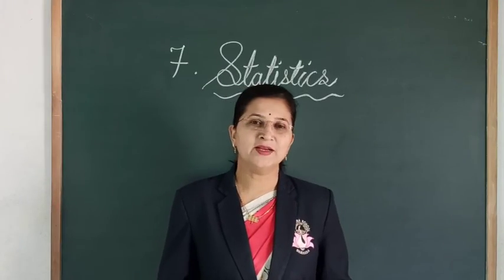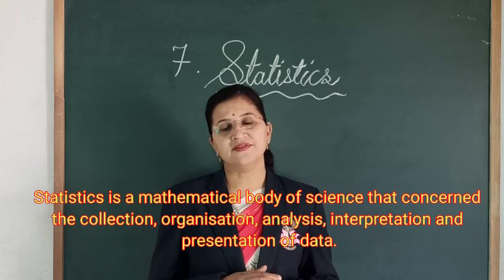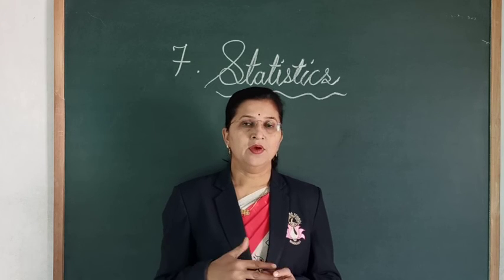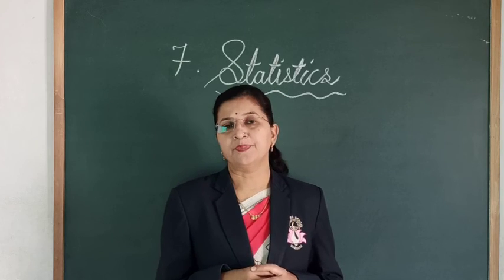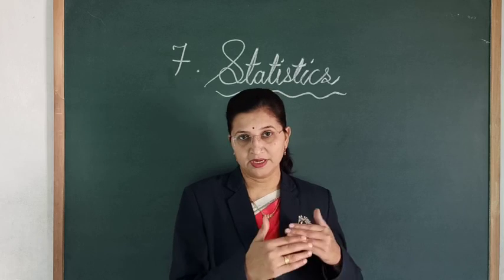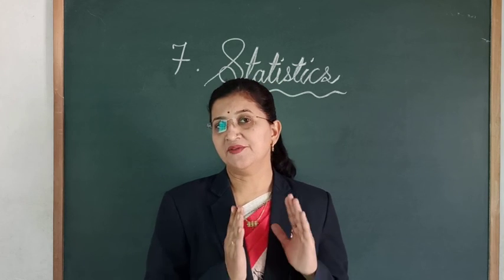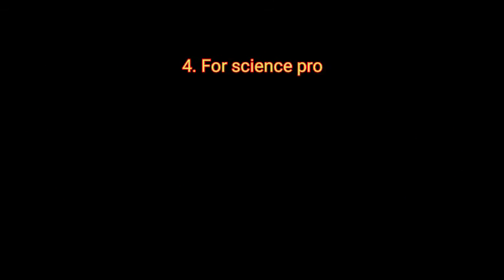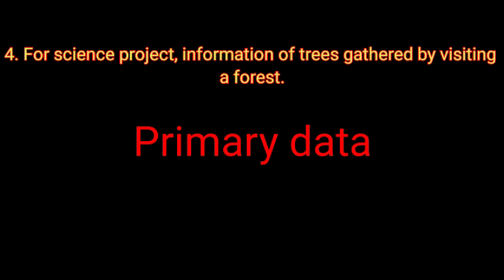9th - Maths.(1) - L. No. 7 (Part 3) statistics